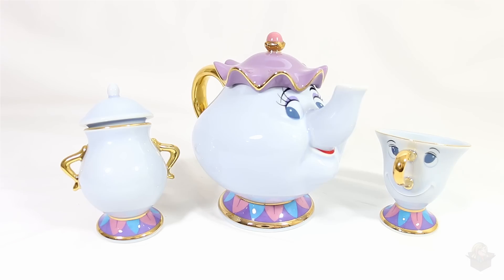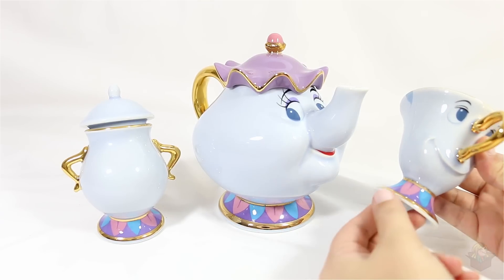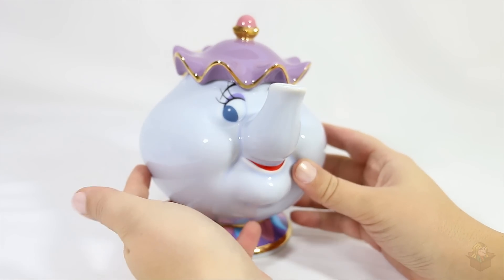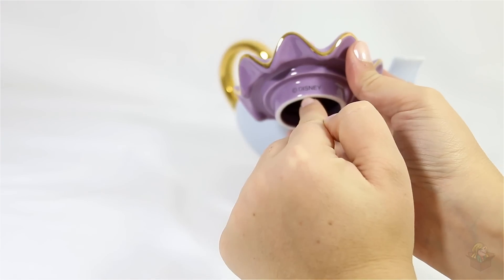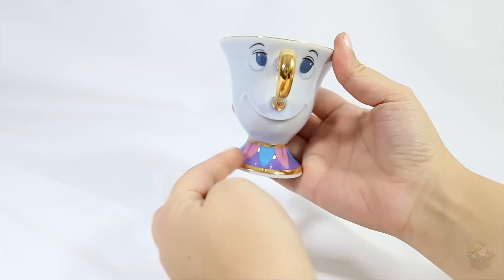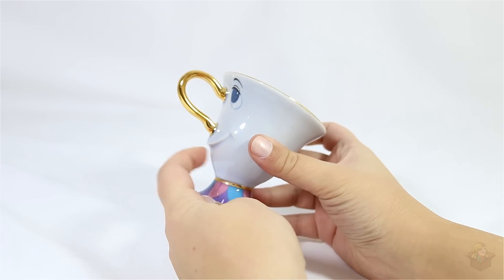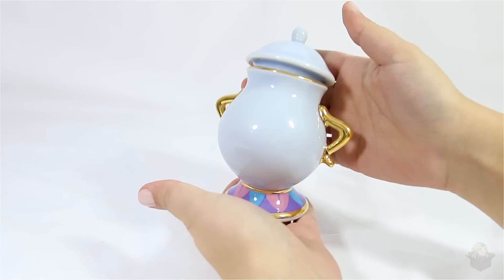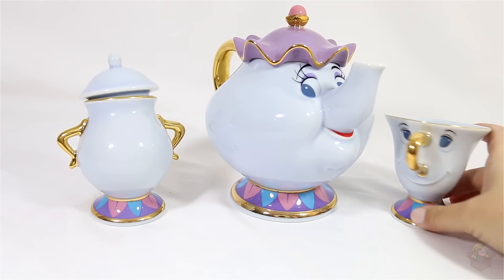BEAUTY AND THE BEAST - Mrs Potts Tea Set - Tokyo Disney